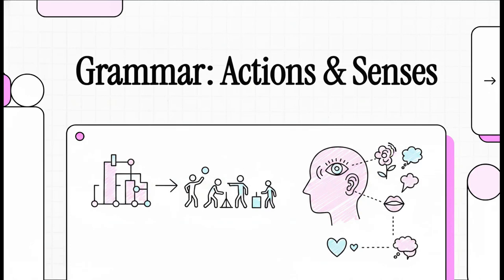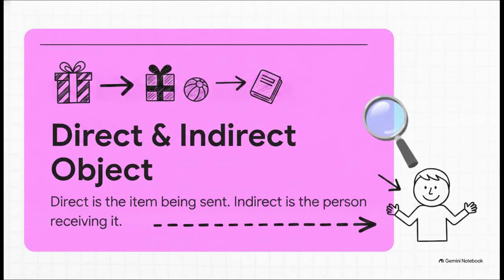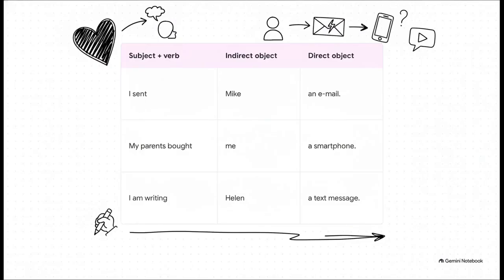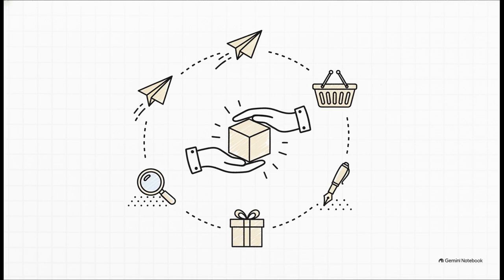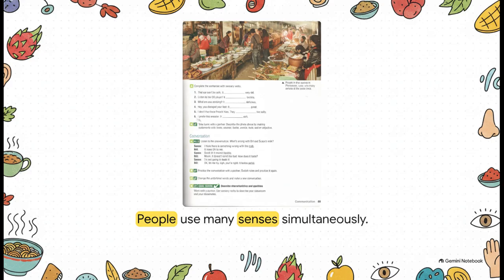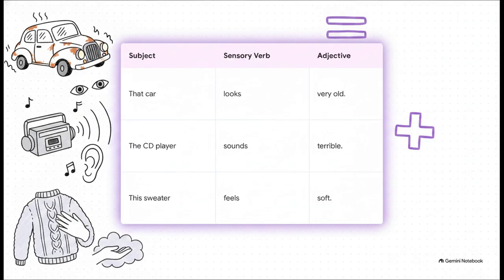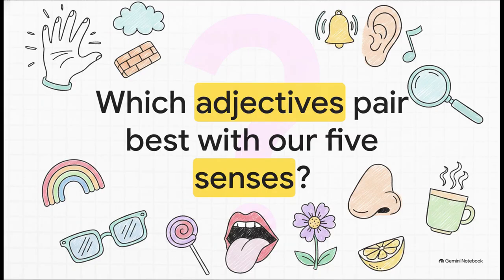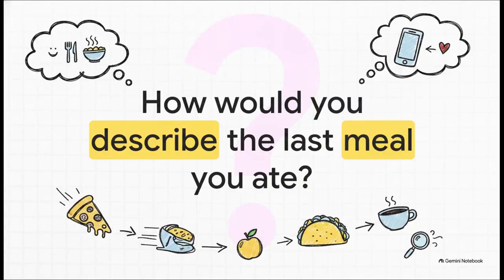UNIT 7 Grammar Actions Senses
WORLD ENGLISH 1 UNIT 7